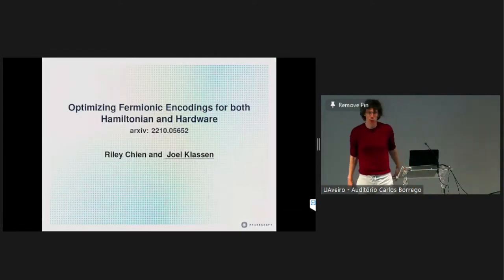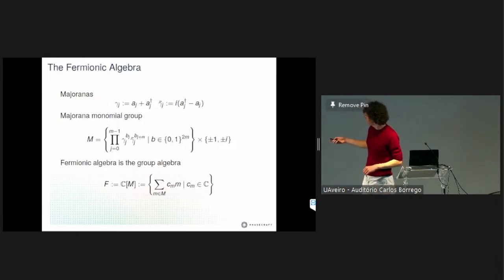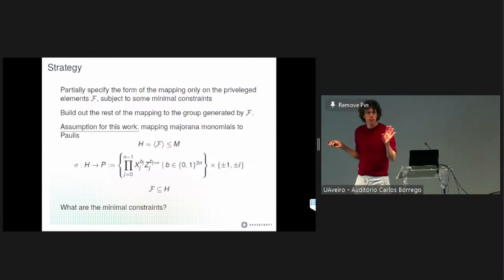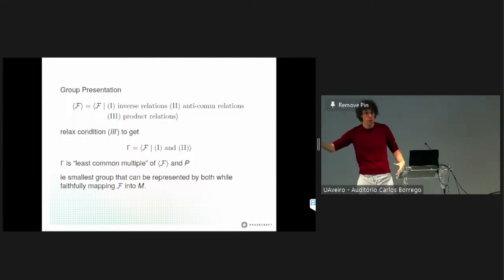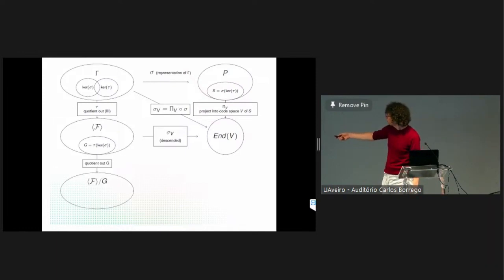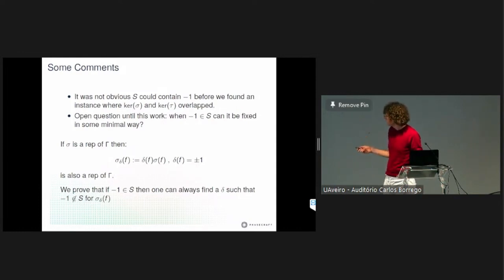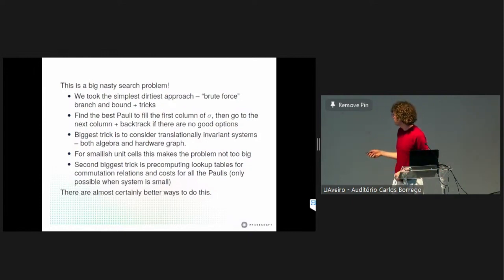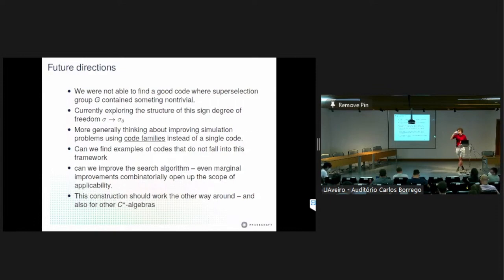Optimizing Fermionic Encodings for both Hamiltonian and Hardware - Joel Klassen | TQC 2023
Joel Klassen - Optimizing Fermionic Encodings for both Hamiltonian and Hardware

In this work we present a method for generating a fermionic encoding tailored to a set of target fermionic operators and to a target hardware connectivity. Our method uses brute force search, over the space of all encodings which map from Majorana monomials to Pauli operators, to find an encoding which optimizes a target cost function. In contrast to earlier works in this direction, our method searches over an extremely broad class of encodings which subsumes all known second quantized encodings that constitute algebra homomorphisms. In order to search over this class, we give a clear mathematical explanation of how precisely it is characterized, and how to translate this characterization into constructive search criteria. A benefit of searching over this class is that our method is able to supply fairly general optimality guarantees on solutions. A second benefit is that our method is, in principal, capable of finding more efficient representations of fermionic systems when the set of fermionic operators under consideration are faithfully represented by a smaller quotient algebra. Given the high algorithmic cost of performing the search, we adapt our method to handle translationally invariant systems that can be described by a small unit cell that is less costly. We demonstrate our method on various pairings of target fermionic operators and hardware connectivities. We additionally show how our method can be extended to find error detecting fermionic encodings in this class.

TQC 2023 | 24-28 July 2023, University of Aveiro, Portugal

18th Conference on the  Theory of Quantum Computation, Communication and Cryptography.

Organisation:
Squids - Schools for Quantum Information Development
Universidade de Aveiro: Departamento de Matemática, CIDMA & Fábrica

Phasecraft, UK
Google Quantum AI, USA
QuSoft, The Netherlands
Quantum for Life Centre, Denmark
Technology Innovation Institute, UAE
ML4Q, Germany
Dulwich Quantum